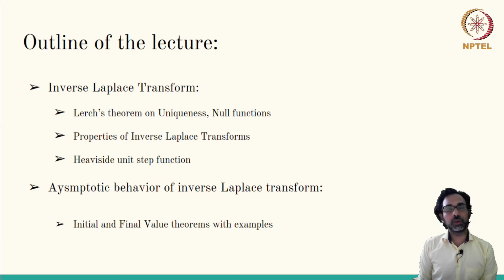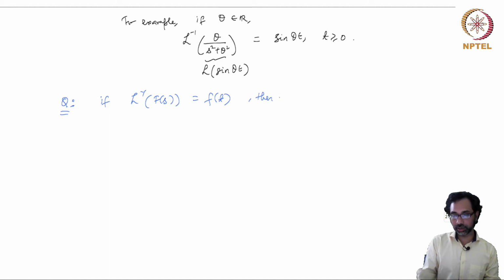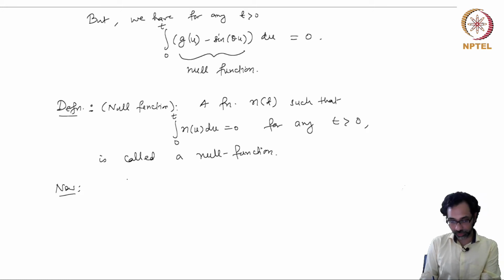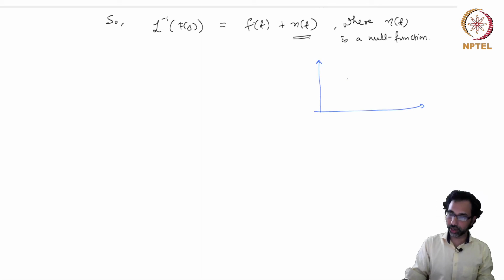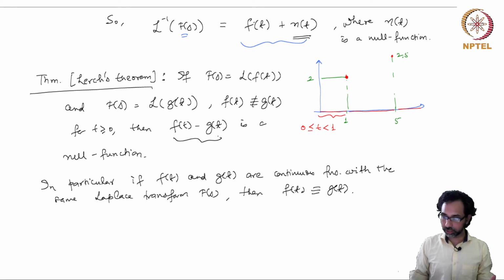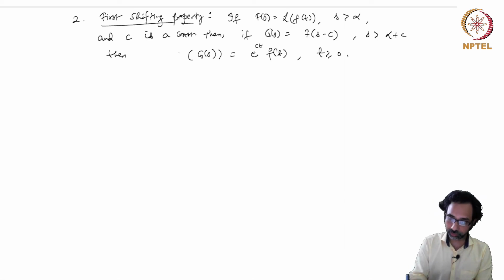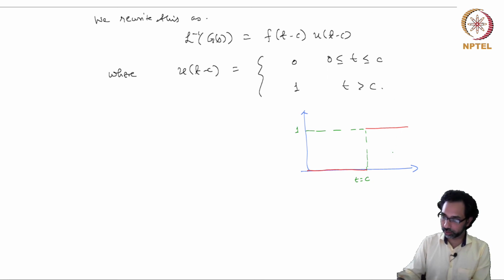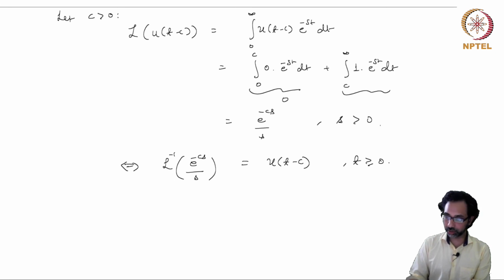mod03lec17 - Inverse Laplace transform and asymptotic behaviour - Part 1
Inverse Laplace transforms, Null functions, Lerch's theorem on uniqueness,  Properties of inverse Laplace transforms, Heaviside unit step function